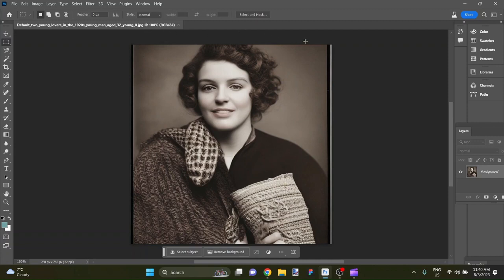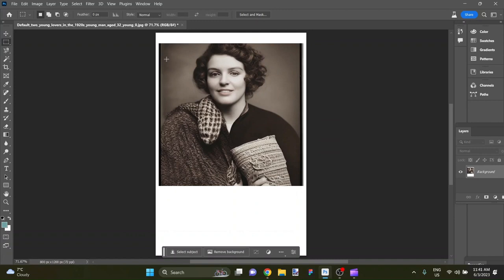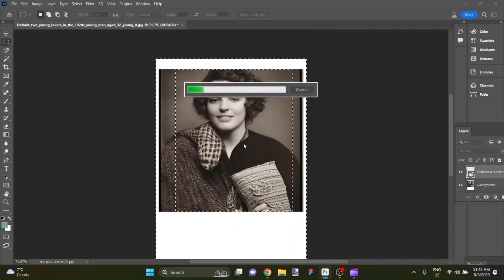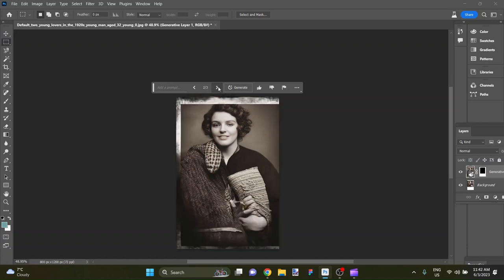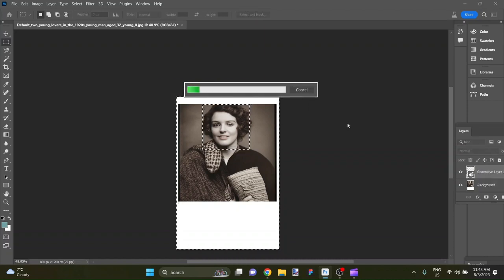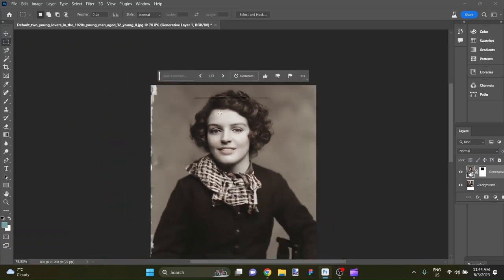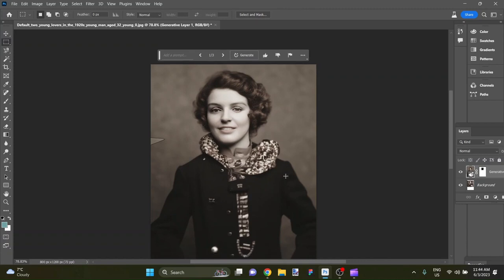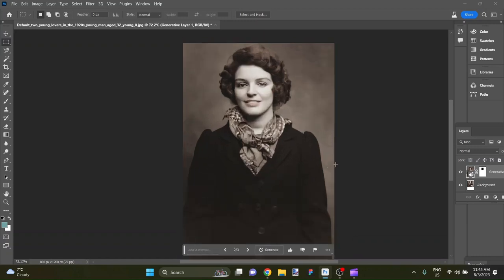Improving Vintage Photos with AI - Adobe Photoshop AI Generative Fill Demo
This YouTube video demonstrates how to enhance vintage photos using Adobe Photoshop AI Generative Fill. The presenter showcases the process of expanding the canvas around an old family photo, giving it a fresh look while preserving its nostalgic charm.

Highlights
📸 The presenter explains how to adjust the canvas size and add pixels to complete the hair of the subject in the photo.
🖼️ Using AI Generative Fill, the presenter demonstrates how to fill the expanded canvas with realistic details, giving the photo a new lease on life.
👗 The AI also generates alternative outfits for the subject, allowing for creative variations in the final image.